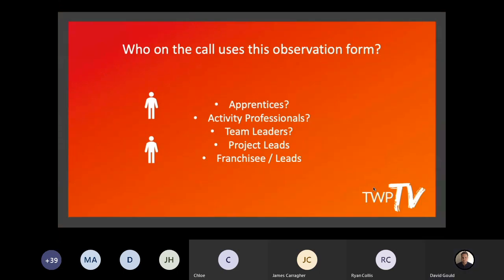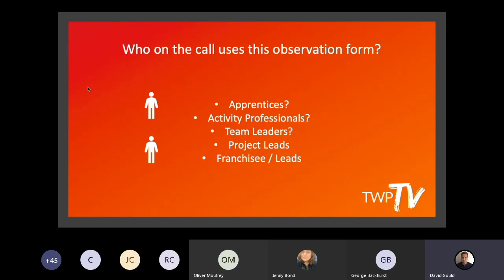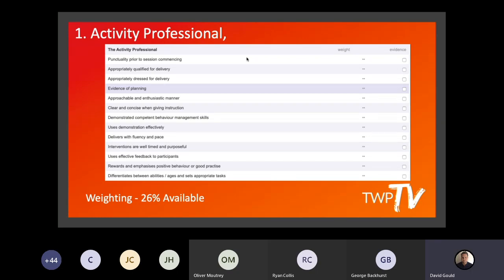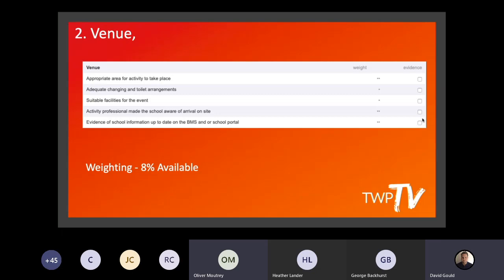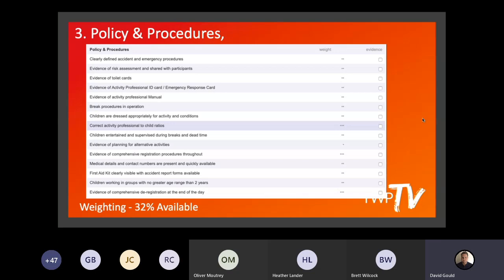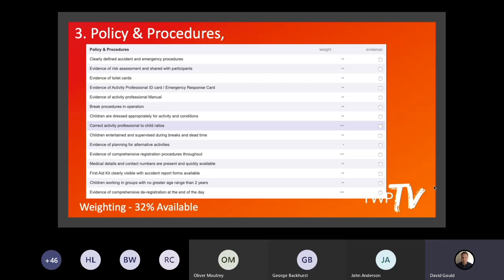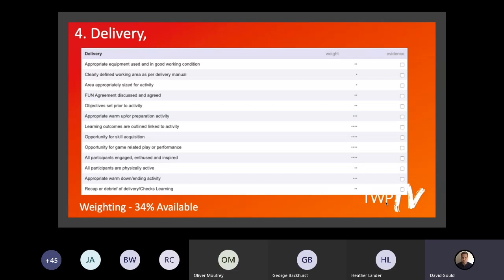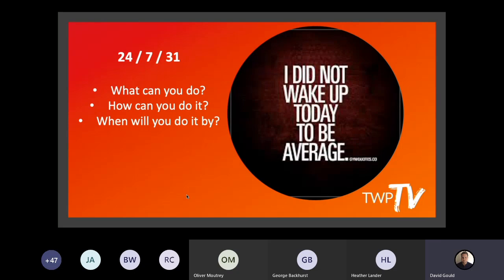A Guide To Achieving 100% in your Extra Curricular Observation